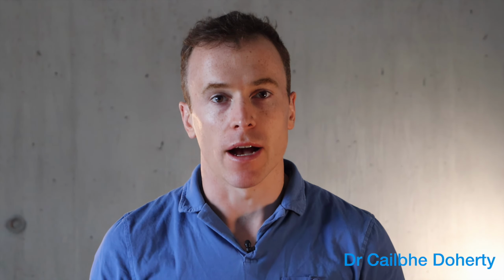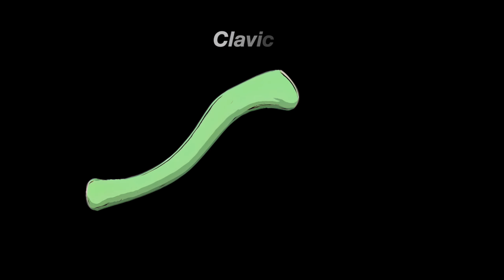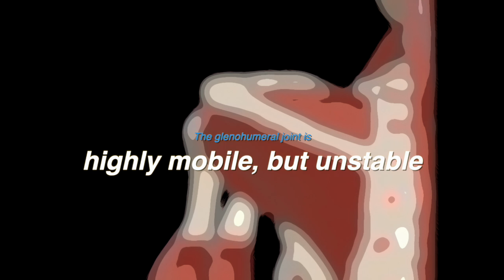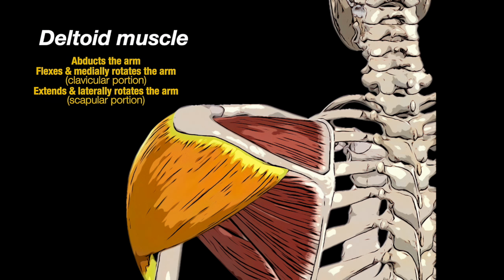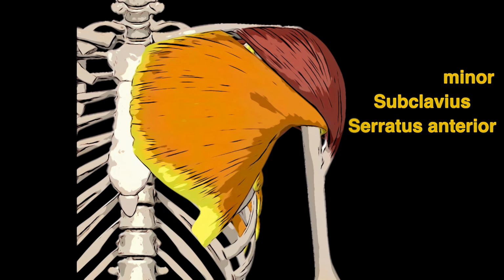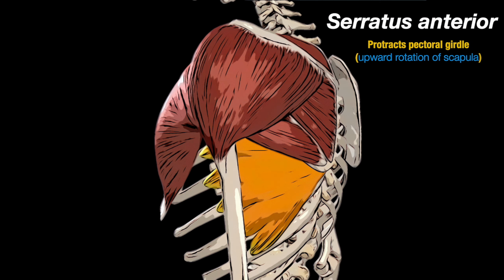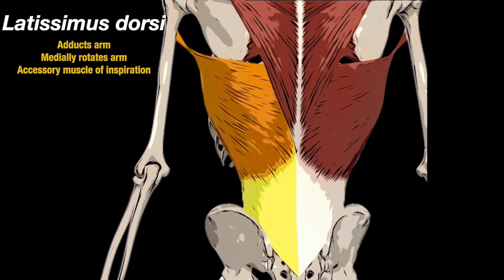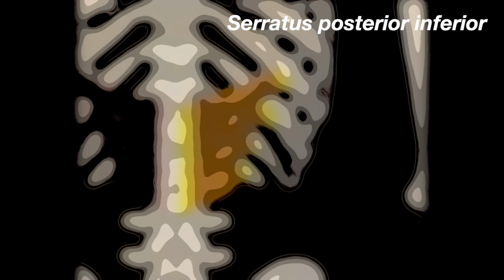The Anatomy of the Shoulder Complex: bones, joints and muscles.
This video outlines the osseous articular and muscular structures of the shoulder complex.
0:00 Part 1: Osseous structures
0:15 Components of the Pectoral Girdle
1:40 Anatomy of the Scapula
3:03 Anatomy of the Clavicle
4:05 Anatomy of the Humerus
4:55 Part 2: Articular structures
5:05 Glenohumeral joint
6:22 Movements at the Glenohumeral joint
6:33 Acromioclavicular joint
7:15 Sternoclavicular joint
7:50 Part 3: Muscular structures
8:15 The Rotator Cuff muscles
8:45 Muscles of the Shoulder
11:55 The Pectoral Muscles
16:30 Extrinsic Back Muscles
18:45 Scapular stablisers